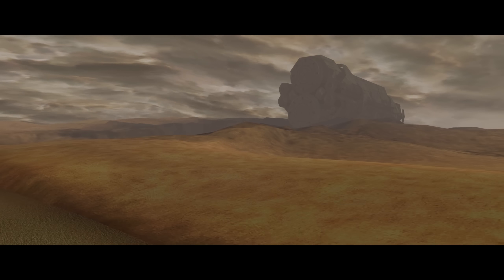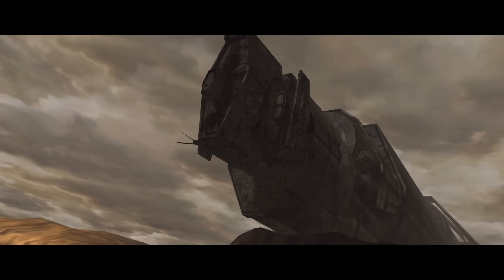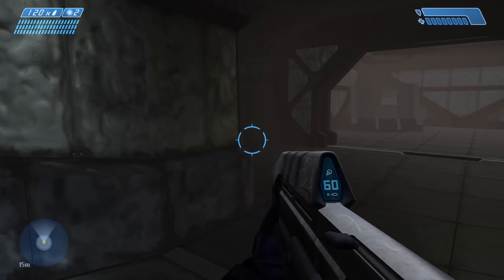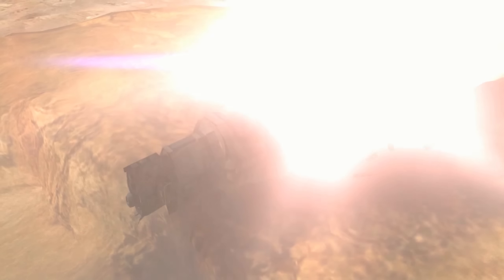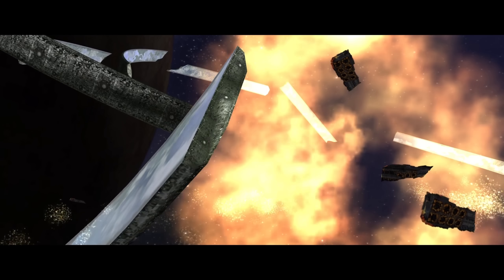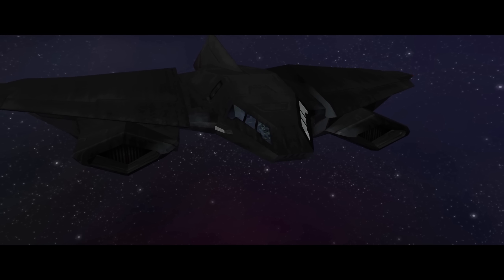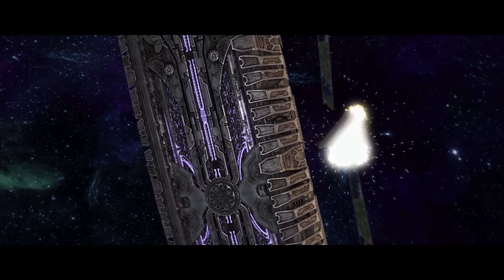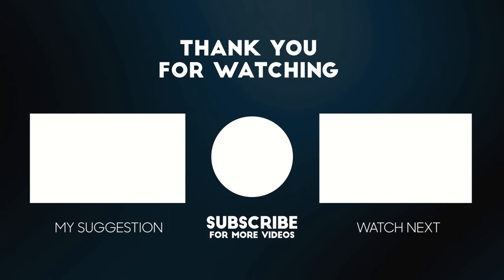Examining The End Of Halo's Beginning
There are few videogame finales that match up to the pulse pounding ending sequence Bungie included in Halo: Combat Evolved’s final level, The Maw.

While it may be a revisit of The Pillar of Autumn from the beginning of the Halo: Combat Evolved's campaign, The Maw offers up a very different experience - an experience which concludes with one of my favourite sequences in any Halo title.

But amazing ending or not, we must still ask the question – does that quality extend to the rest of the level?

Contents:
00:00 - Intro
00:36 - Previously On Halo: Combat Evolved
02:01 - Old Levels, New Tricks
06:10 - Irritating Engine Room
08:47 - Best Ending Ever
13:28 - Anniversary Opinions